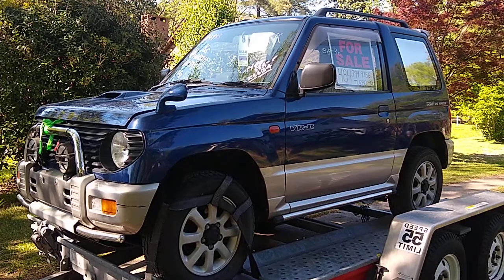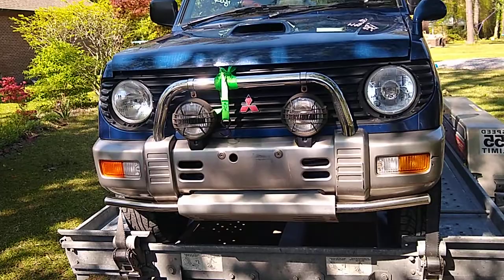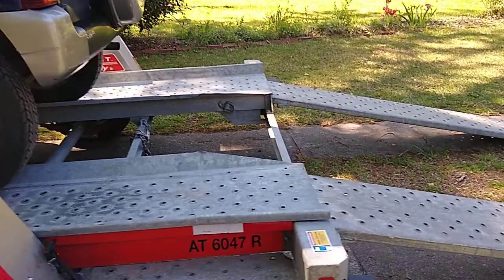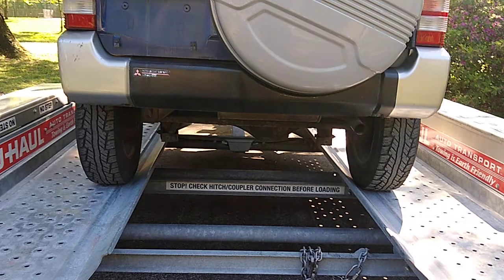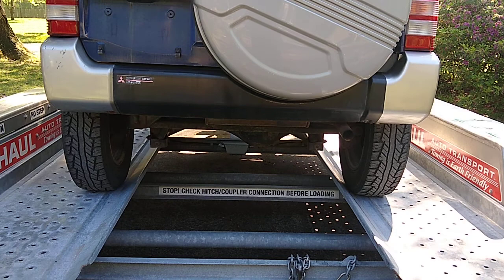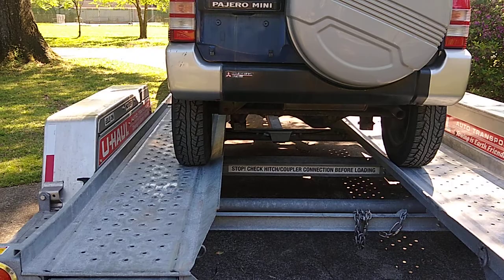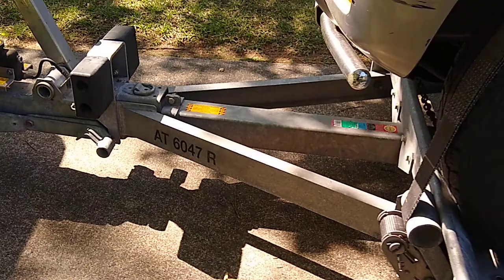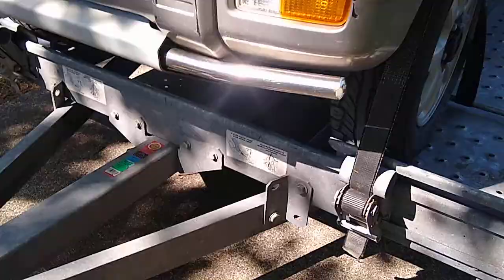Does a Kei Car fit on a standard Uhaul trailer? The answer is.......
This has been a question asked many times and never really answered effectively. Hopefully I can help you figure out if your vehicle will fit on a Uhaul trailer.